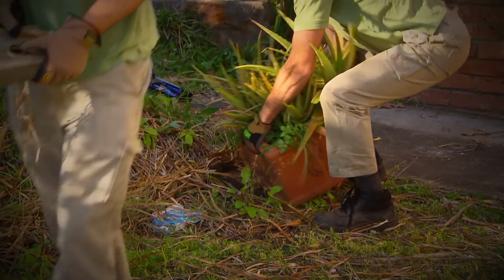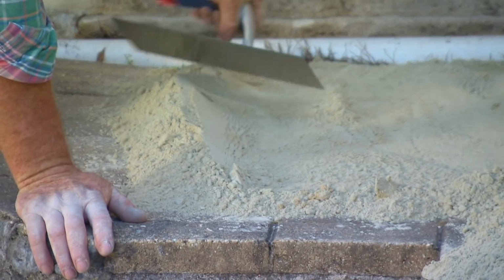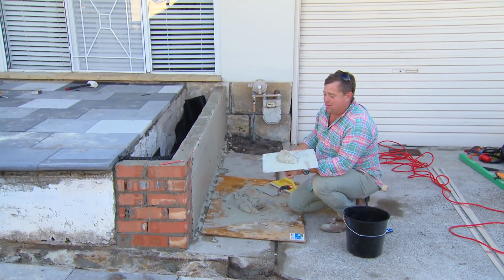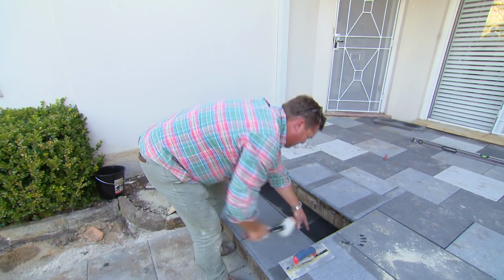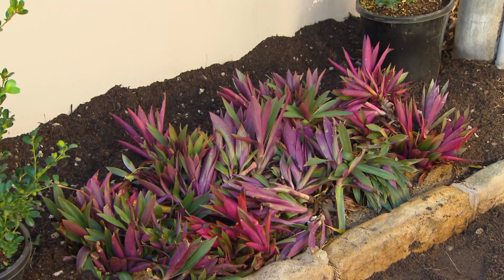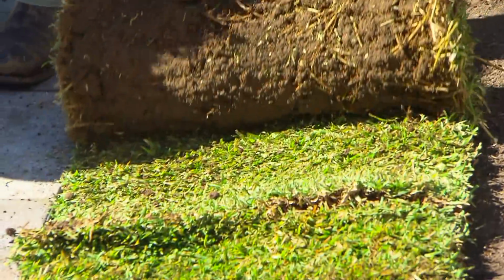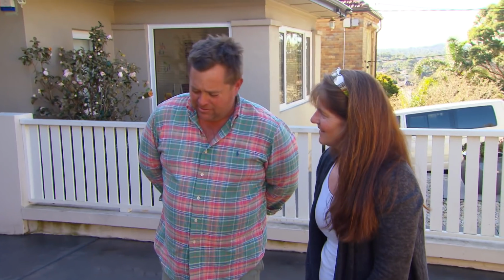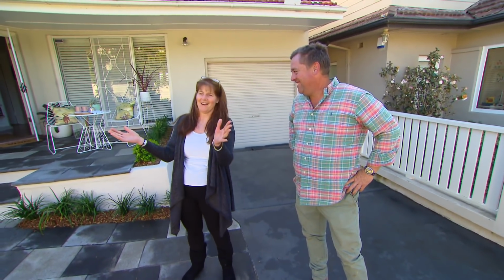How to Transform your Front Garden: Part 2 | Outdoor | Great Home Ideas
The best home gardens don’t just look pretty, they’re practical too. Jason’s turning a tired and unloved front yard into a functional space that also looks a million bucks. Along the way, he’s sharing lots of clever tips to help you transform your garden, too.